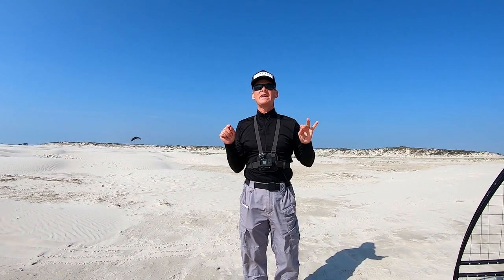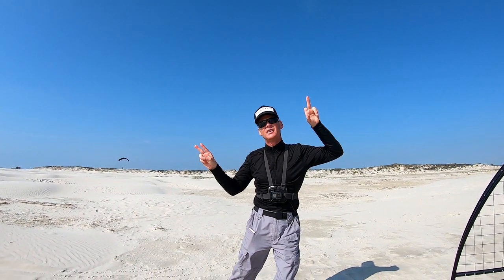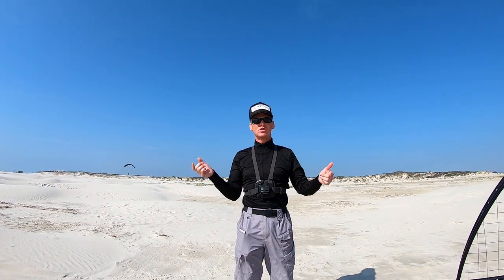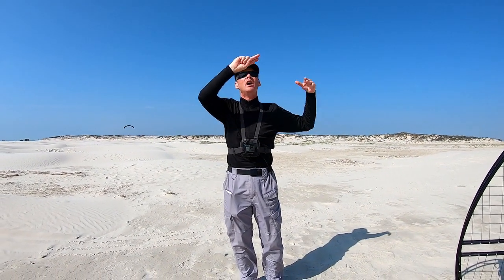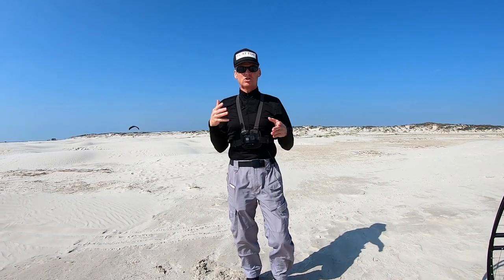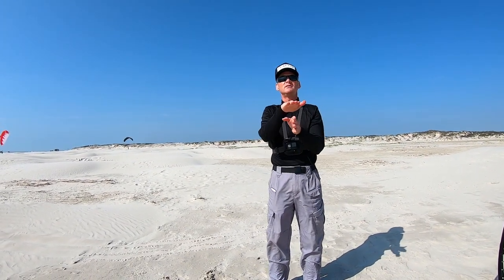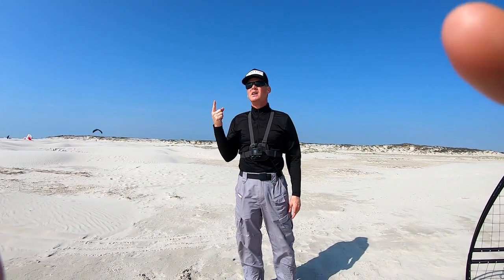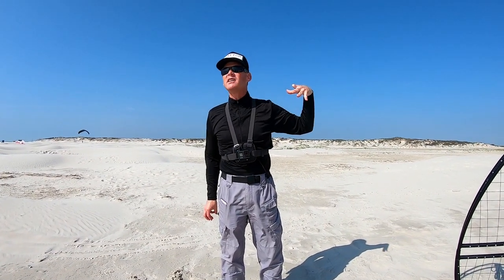Dell Schanze Shares A CRITICAL Glider Control Tip That You Need To Know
Here at Super Training, we are hyper-focused on building the student's skills first and foremost. We are not focused on the "fufu" stuff that doesn't really teach you how to fly.

One #1 focus is on glider control. Glider control is the pilots ability to fly the glider. If the pilot cannot control the paraglider they will struggle to launch, land, and prevent and recover from collapse.

Without proper glider control skills, you are at a much higher risk of getting hurt! The reason we spend so much time practicing is so that pilots can safely fly whenever they want and have a whole heck of a lot of fun while doing it!

Pilots who don't have glider control are limited in the conditions and weather that they can safely fly in. Pilots with poor glider control are limited to only flying when the weather is "perfect". Pilots who attend Super Training build so much skill that they can fly at any time they want! They are not limited by weather.

Super Training is a 10-day all included training class held in Corpus Christi, Texas hosted by Dell Schanze and Trevor Steele. Dell and Trevor have over 30 years of experience training new pilots and have trained over 700-1000 pilots in the process.

The cirriculum and structure of Super Training has been handcrafted over the last 18 years to maximize the amount of skill and knowledge a pilot can learn within the 10-day class.

Super Training has been wildly successful in creating world-class pilots, paramotor instructors, and most importantly, lots of safe pilots.

When you come through Super Training we guarantee you we are going to REALLY teach you how to fly. There is no "maybe" or "possibly".

At Super Training you will not only build the highest level of glider control skill in the industry, but you will also learn the basics of motor mechanics, paramotor rules and regulations, location selection, general information, and more.

At Super Training we don't cut corners. We make sure that you are going to learn everything that a pilot will need to know to safely enjoy paramotors!